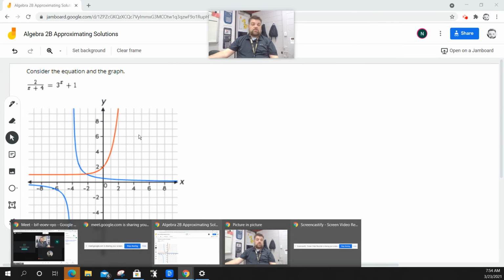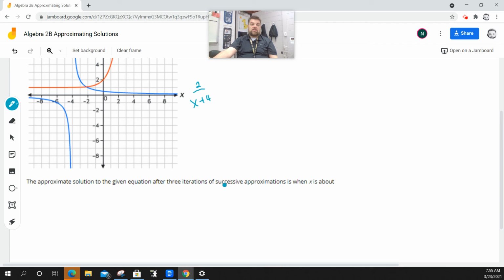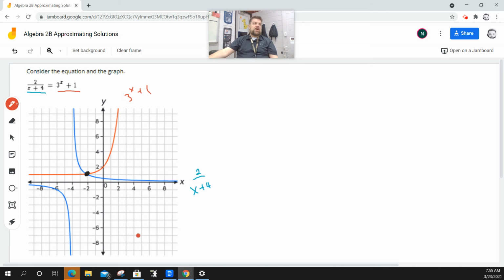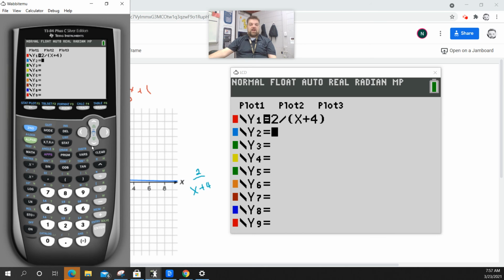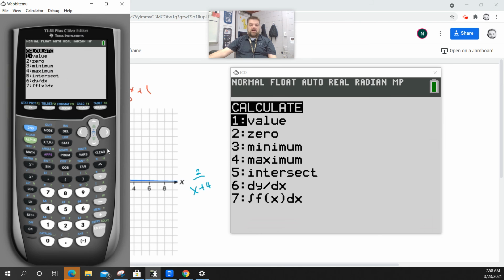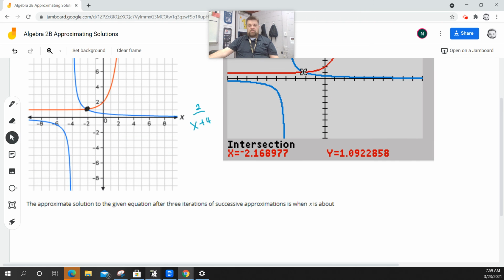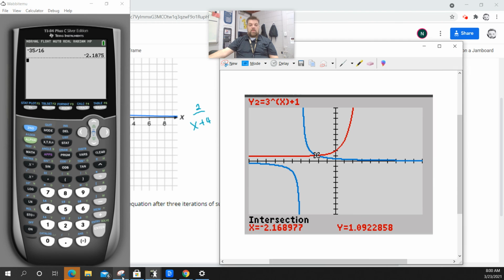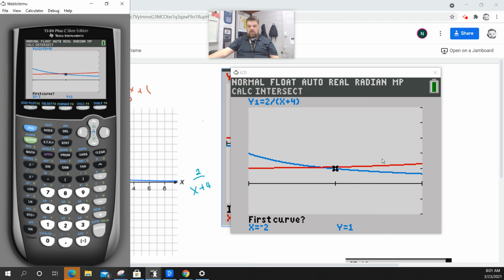Algebra 2B Approximating Solutions Example 1